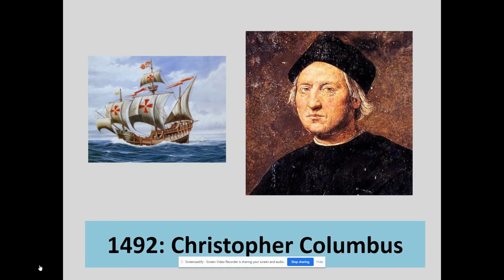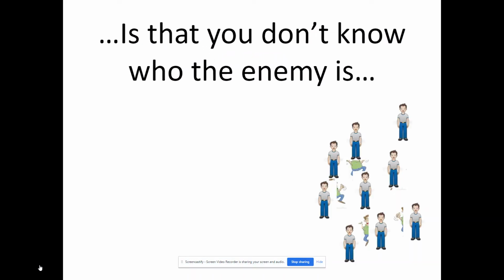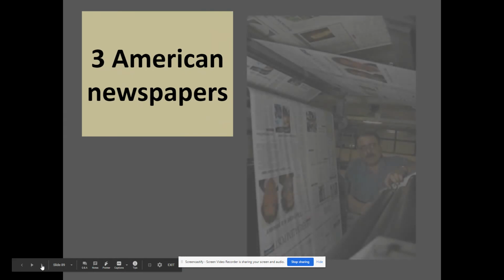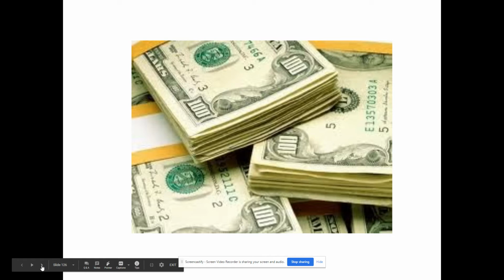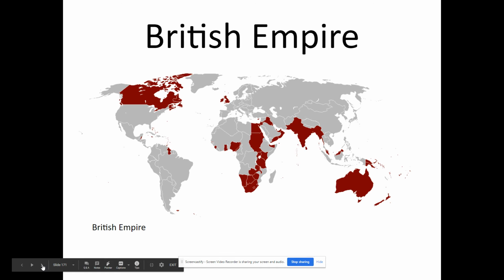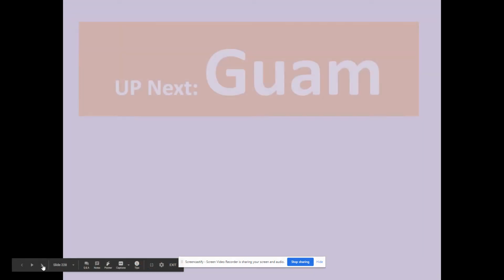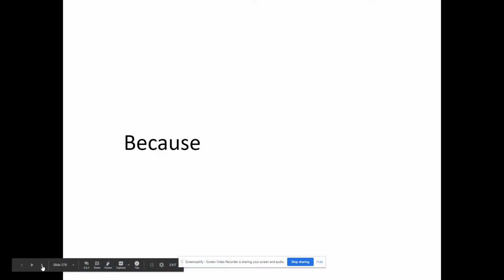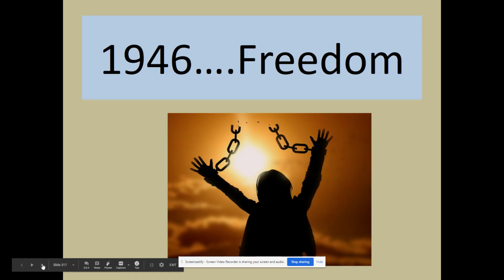Spanish American War